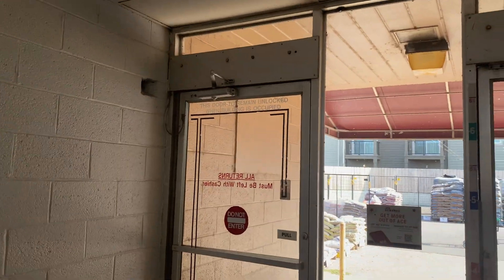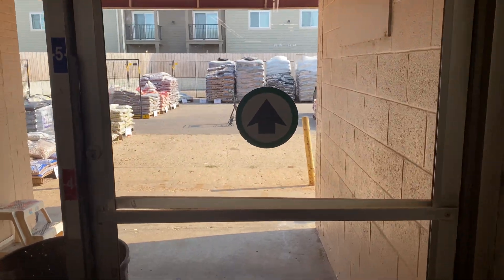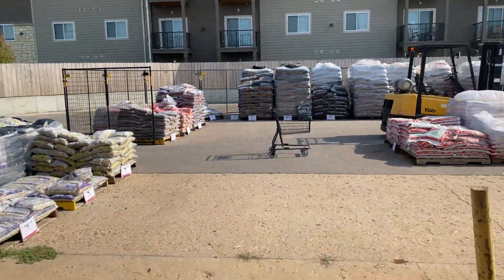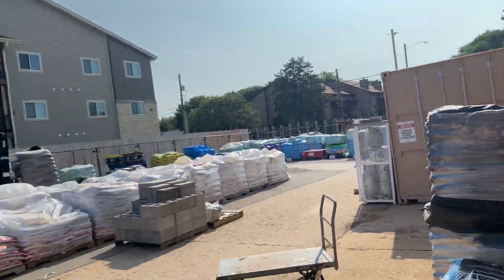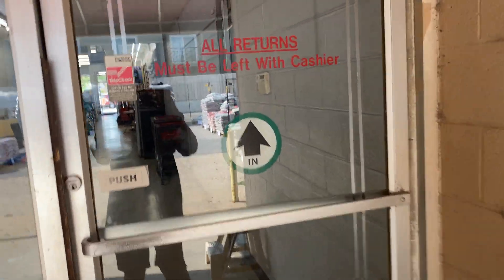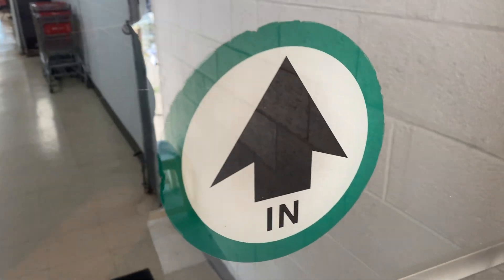Manual Doors with Automatic Door Labels